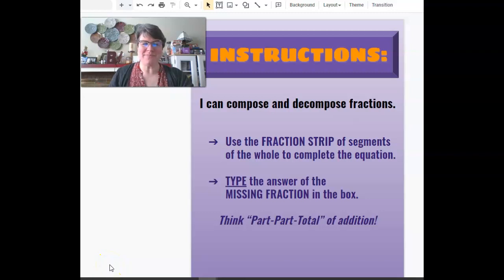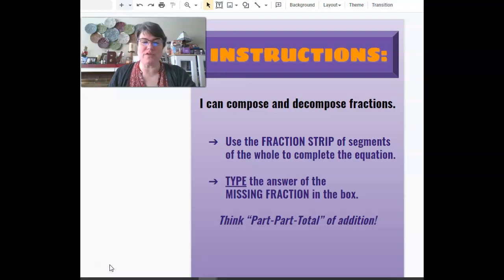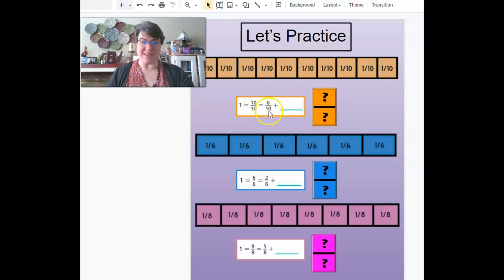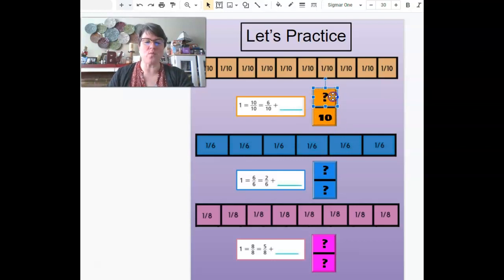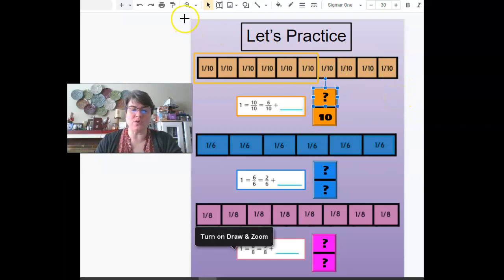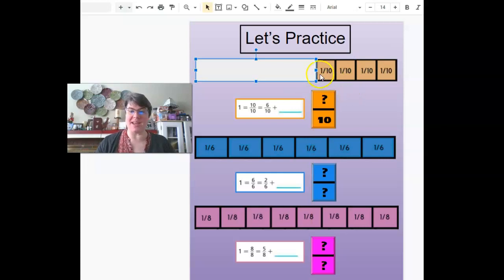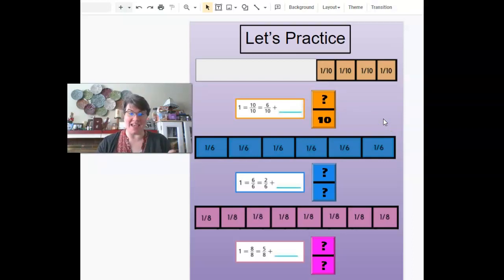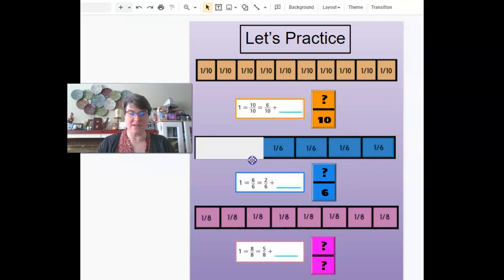Math U4L2: Add to 1 whole